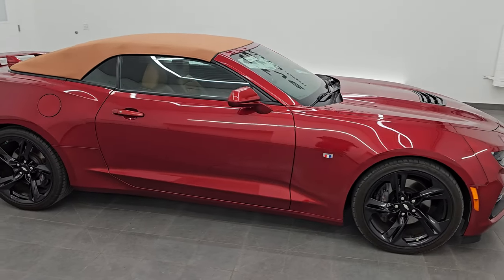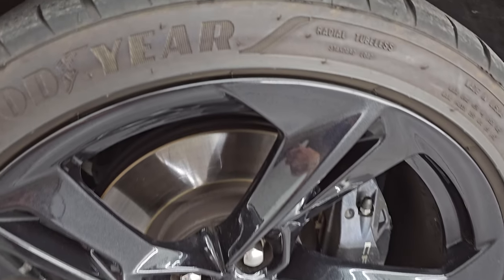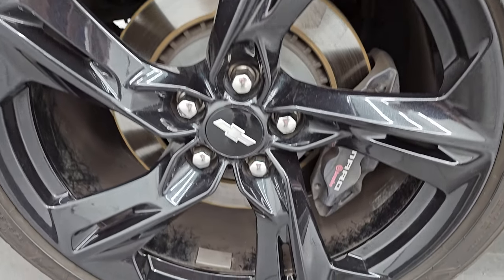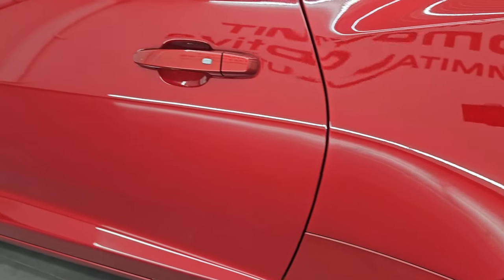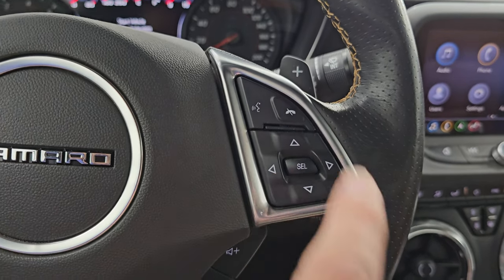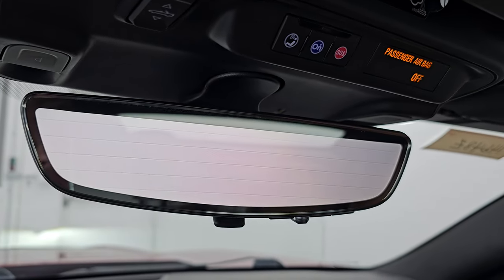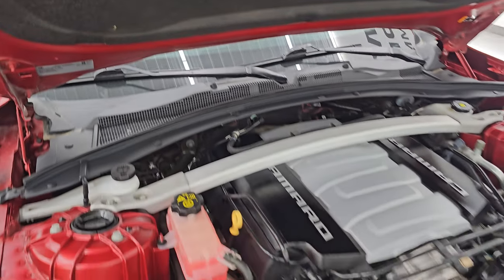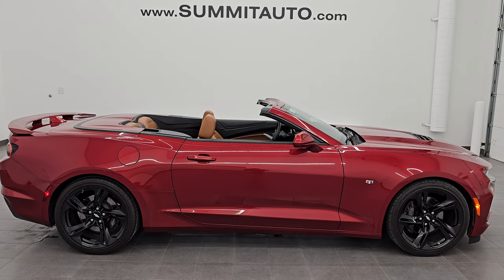2019 CHEVY CAMARO 2SS CONVERTIBLE KALAHARI BROWN SEATS GARNET RED TINTCOAT WALKAROUND 14648Z SOLD!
This 2019 CHEVROLET CAMARO CONVERTIBLE AUTOMATIC WITH KALAHARI BROWN LEATHER IN GARNET RED TINTCOAT FOR SALE IN FOND DU LAC OSHKOSH WISCONSIN 54935 is the vehicle we did walk around review of today.

Thank you for checking out this video of this 2019 CHEVROLET CAMARO CONVERTIBLE AUTOMATIC WITH KALAHARI BROWN LEATHER IN GARNET RED TINTCOAT FOR SALE IN FOND DU LAC OSHKOSH WISCONSIN 54935

STOCK: 14648Z
PRICE: $42,999
MILES: 13,348
MAKE: CHEVROLET
MODEL: CAMARO
VIN: 1G1FH3D7XK0140483
LOCATION: FOND DU LAC OSHKOSH WISCONSIN, 54937 TRUCKS ON 41

CLEAN TITLE HISTORY! CLEAN CARFAX!* 6.2 Liter OHV V8 Engine, 455 Horsepower* 2 Door Power Soft Top Convertible* 2SS Package SS 2* Automatic Transmission Center Console Shifter* Rear Wheel Drive RWD 4x2 Two Wheel Drive* Factory GPS Navigation System* Reverse Backup Camera Rearview Camera* Dual Rear Exhaust* Onstar System* Blind Spot Monitoring with Rear Cross-Path Detection* Rear View Camera Video Display Rearview Mirror* Non Smoker* Dual Power Air Conditioned Ventilated and Heated Seats* Brown Leather Seats* Bucket Seats* Memory Driver's Seat* Heated Power Mirrors with Blindspot Indicators* Stabilitrak Traction Control* Goodyear Eagle F1 245/40 ZR 20 Front Tires* Goodyear Eagle F1 275/35 ZR20 Rear Tires* 20 Inch Rims Premium Wheels* Painted Alloy Rims Premium Wheels* Four Wheel Disc Brembo Brakes* Decklid Spoiler* LED Fog Lights* LED Headlights* LED Running Lights* LED Tail Lamps* Sport Hood With Single Heat Extractor* AM / FM Radio Tuner* Sirius/XM Satellite Radio Capabilities Sirius / XM* Bluetooth, Hands-Free Phone Controls Blue Tooth* Android Auto Compatible* Apple Car Play Compatible* Auxiliary MP3 Jack Portable Audio Connection* SD Card Slot* USB Jack Portable Audio Connection* Keyless Entry with Factory Remote Start* Push Button Start* Rear Window Defroster* Driver and Passenger Front Air Bags* L.A.T.C.H. Child Safety System* Side Curtain Air Bags SRS Safety Restraint System* Heated Steering Wheel Multi-Function Steering Wheel Controls* Heads Up Display HUD* Compass, Outside Temperature Display and Mileage Display* Dual Multi-Zone Climate Control* Air Conditioning AC* Cruise Control* Power Locks* Power Windows* Automatic Headlights Autolamp* Tilt/Telescope Steering Wheel* Garnet Red TintcoatCLEAN AUTOCHECK! Very very clean inside and out! This is one of the sharpest 2019 Chevrolet Camaro convertible cars we have ever had on our lot! Make your move before this super clean convertable is gone!*